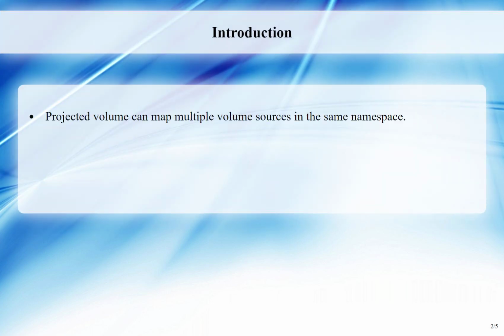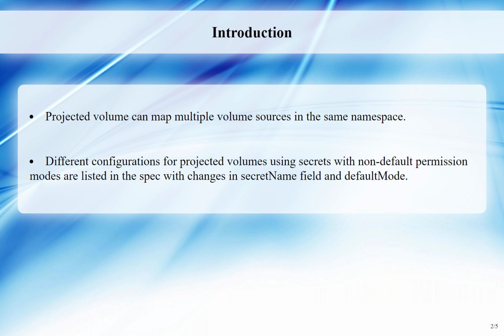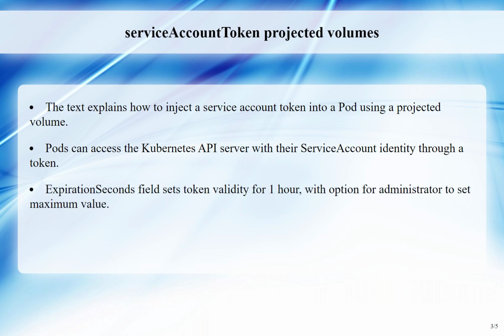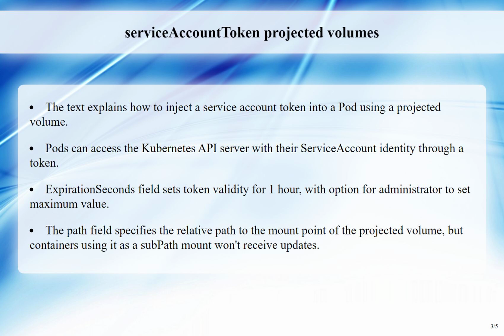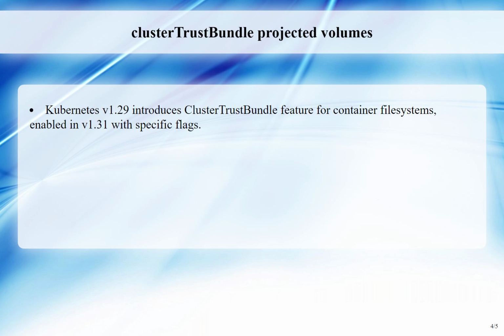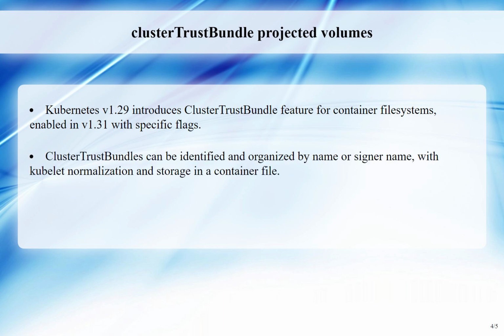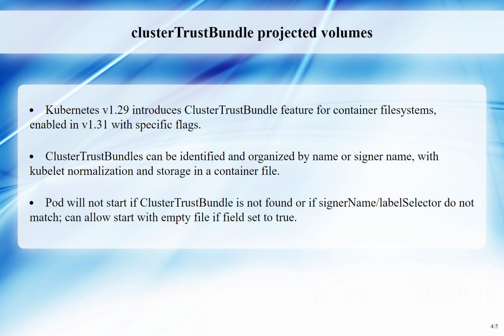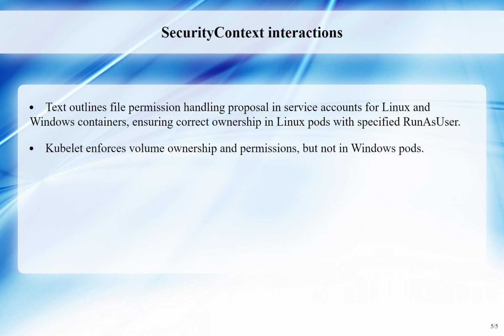1.6.3 Projected Volumes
Summary of article The article is about: Chapter 1.6.3 discusses projected volumes in Kubernetes, with types such as secret, downwardAPI, configMap, and serviceAccountToken.